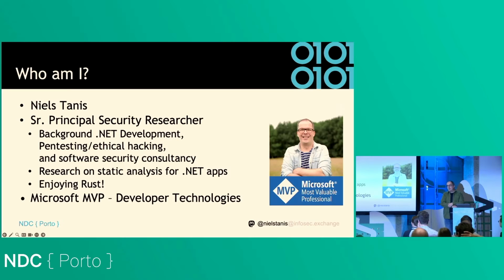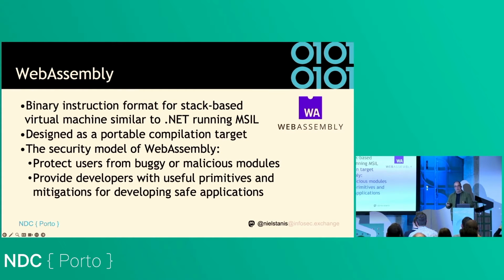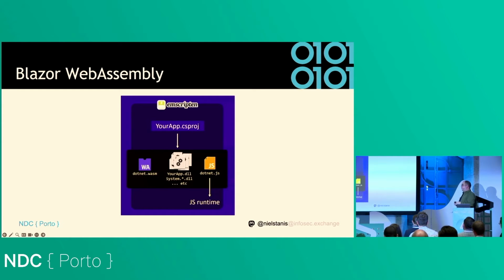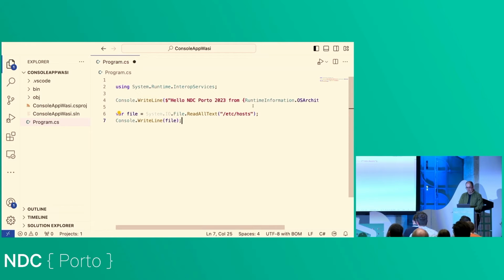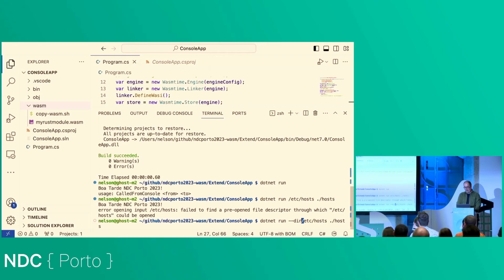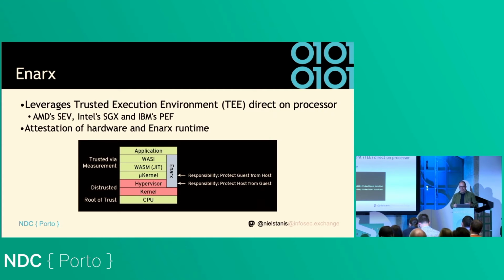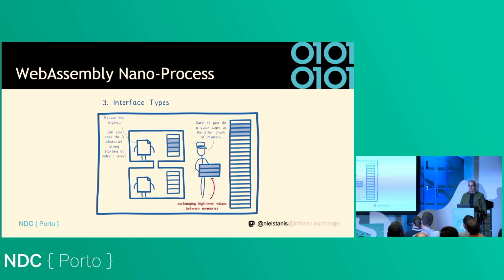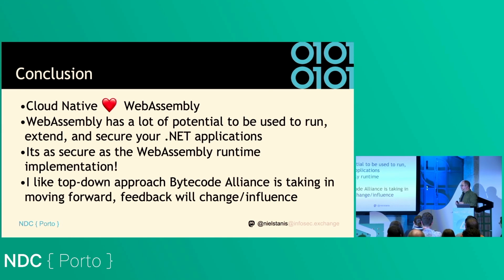Using WebAssembly to run, extend, and secure your .NET application - Niels Tanis - NDC Porto 2023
This talk was recorded at NDC Porto in Porto, Portugal.

WebAssembly (WASM) has come a long way since its first release in 2017. As a technology stack running inside the web browser, it even allows products like Adobe Photoshop to run in that context, and with Blazor WebAssembly .NET runs inside of the browser as well. Now, WASM is expanding beyond the browser to run in a server-based context. With the introduction of WebAssembly System Interface (WASI), the technology leverages a standardised API that allows it to run on any system that supports it, for example to support cloud-based workloads.
Had WASM and WASI been around in 2009, Docker would not have existed according to one of its founders, Solomon Hykes. WASM has a strong security posture given how it works with linear memory space and how it supports a sandboxed-based environment called “nano-process”, which uses a capabilities-based security model. Users can even take .NET and, with the help of WASI, run it on a Trusted Execution Environment (TEE) to add an additional layer of security.
In this session we'll start out with going through some of the basic security features of WASM and then move to running and extending an .NET application it with WASM. After that we'll focus on the security features and run .NET on a TEE and use the sandbox and the capabilities based security model to limit what it's allowed to do.